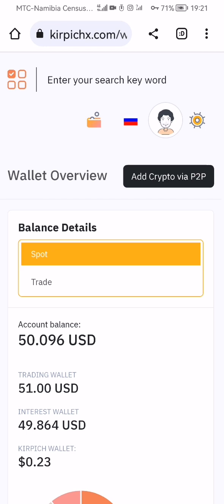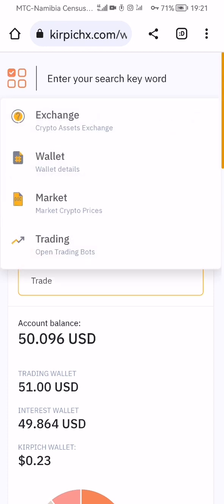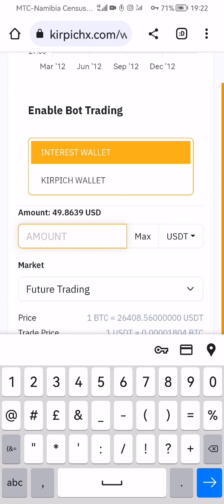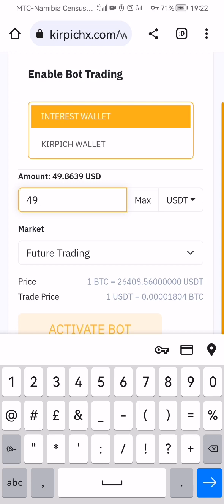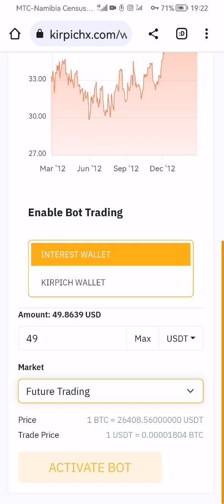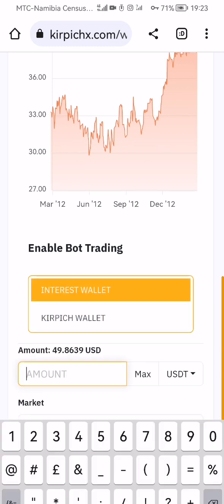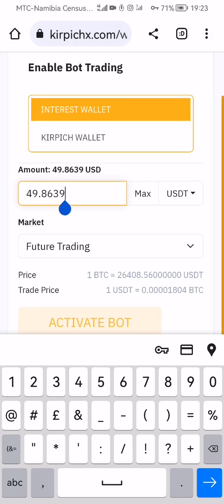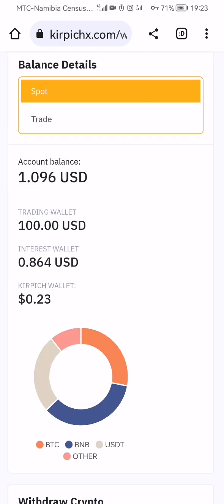HOW TO TOP UP YOU ACCOUNT IN KIRPICH EXCHANGE ( UKO WODUZA UMITAHE MURI KIRPICH)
KIRPICH

🛑LONG TERM PROJECT🛑

♻️Minimum withdrawal: 10 usdt
♻️withdrawal fee 5%

✅Robotic trading
✅24/7 Robotic Trading
✅Profit of 2 to 3% daily
✅The rank bonus$10 to $100,000$
✅Commissions levels
✅Withdrawal time 1-30min(24h)
🌈10 generations:

🔰Level 1: 20%
🔰Level 2: 15%
🔰Level 3: 10 %
🔰Level 4: 5%
🔰Level 5: 3%
🔰Level 6: 2%
🔰Level 7: 1%
🔰Level 8: 1%
🔰Level 9: 1%
🔰Level 1